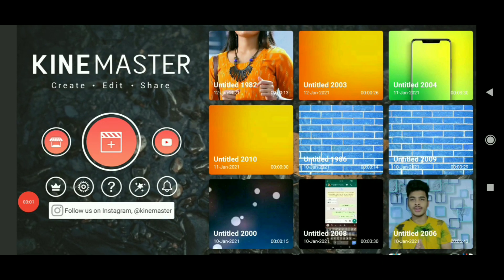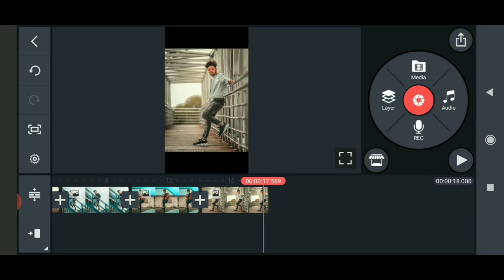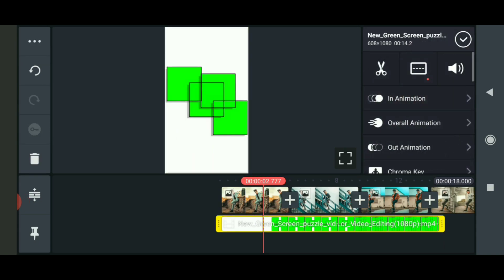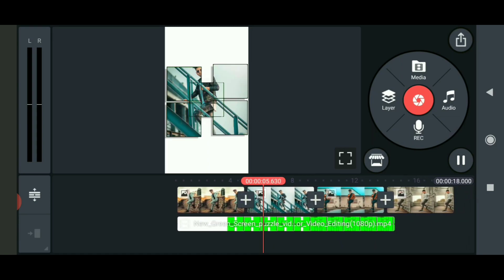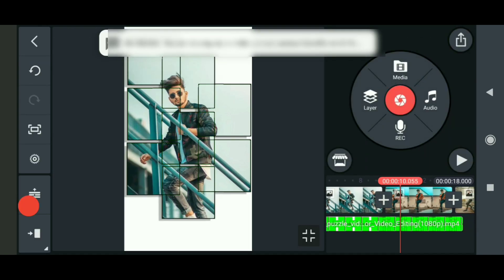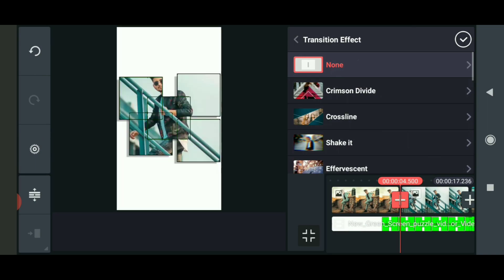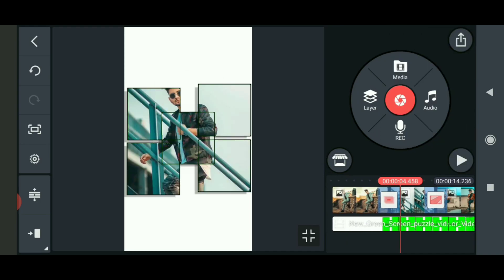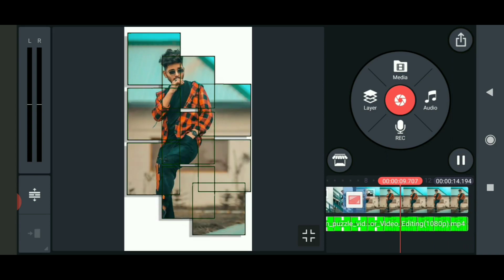New style Trending WhatsApp status making in kinemaster in Telugu || by Ravi Telugu Editz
👉If you have any doubts comment me comment box I will give compulsory reply 💙❤️

Note : all the images/pictures show in the video belong to the respected owner's and not me iam not owner of any pictures showed in this video.
In this video all content used copyright to Ravi Telugu Editz use or commercial display or editing of the content without proper authorized is not all

Use educational or commercial use tips the balance in favour it use.